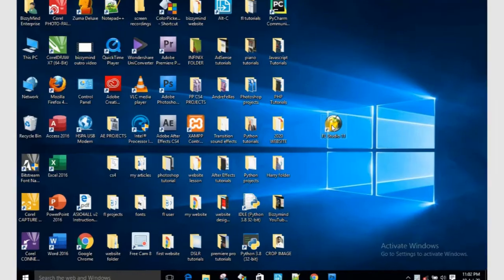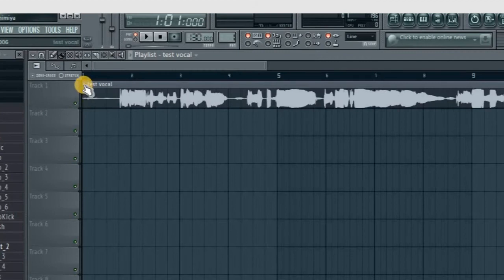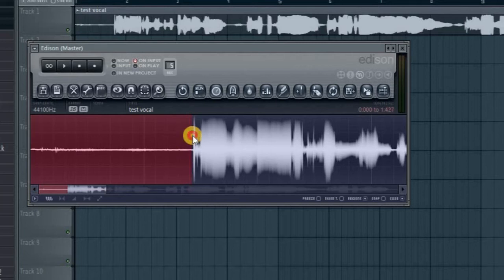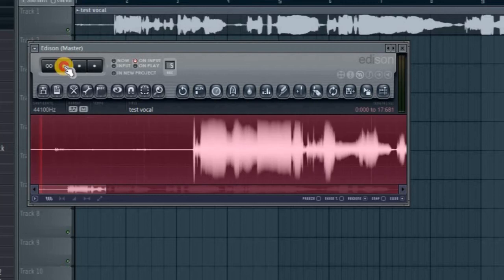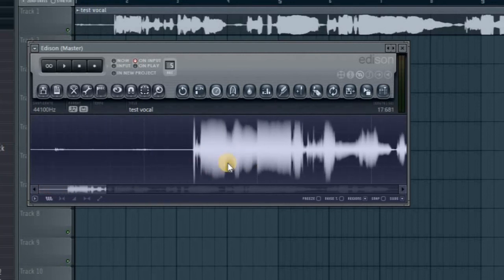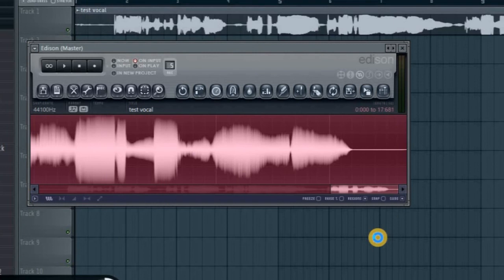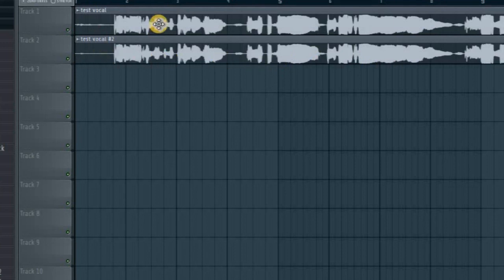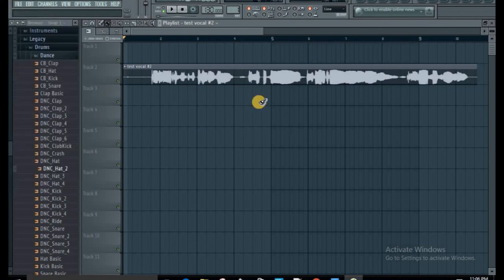REMOVE BACKGROUND NOISE FROM YOUR AUDIO RECORDINGS IN FL STUDIO 2020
This video shows a very simple way to clean-up background noise from your audio recordings in FL Studio